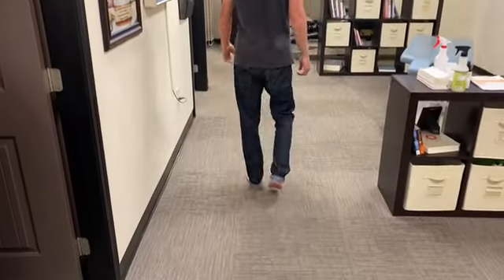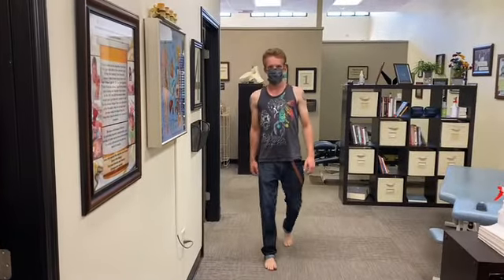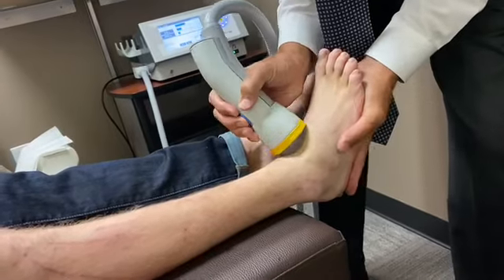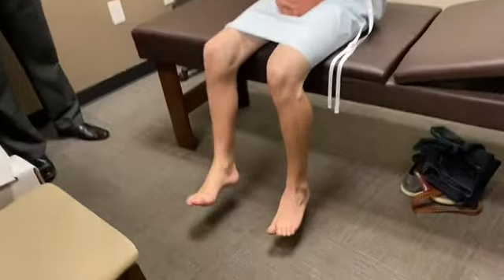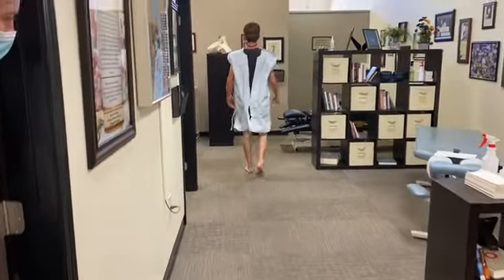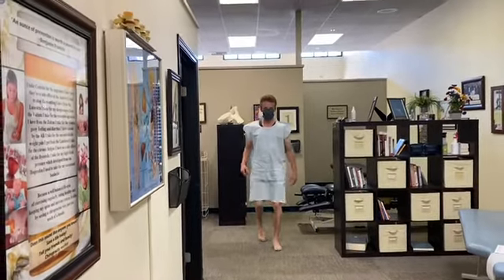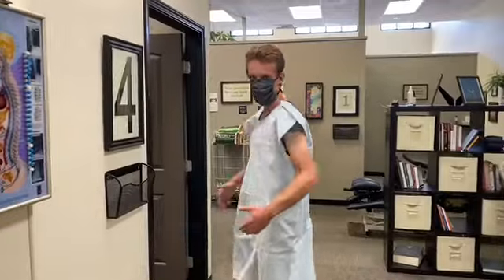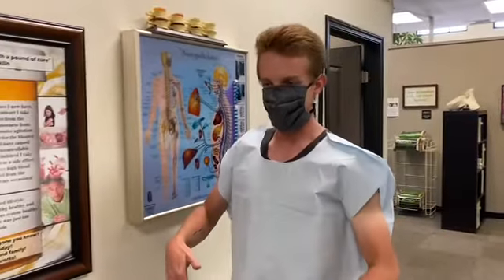Jules gets relief of painful ankle clonus with The Stem Cell Machine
This young man had an injury when he was four years old that left him with a brain shot and almost like a palsy on the right side of his body that caused a severe right ankle clonus. You can see after 1000 shockwaves one treatment with the Stem Cell machine and he’s already walking better and able to put his heel down as he walks which is more bio mechanically normal and efficient